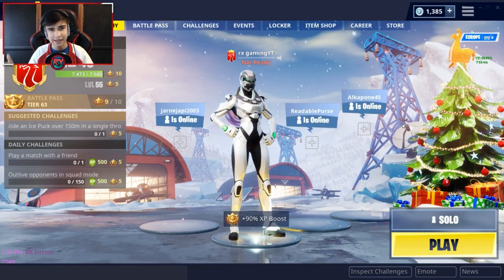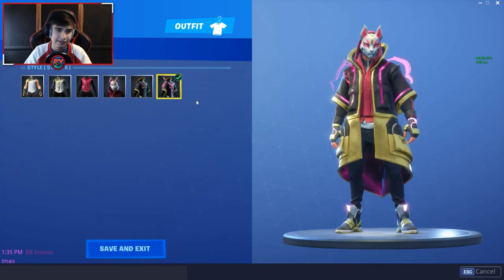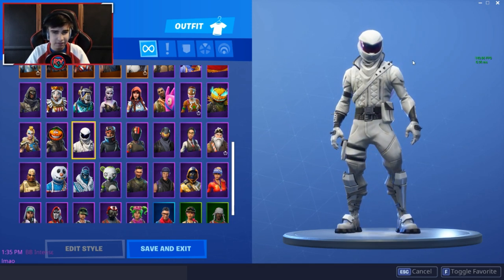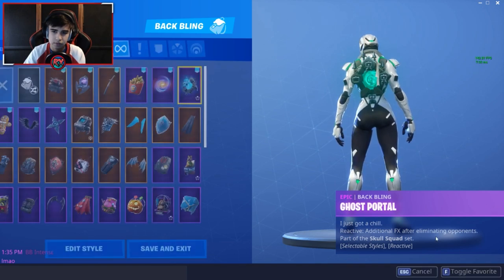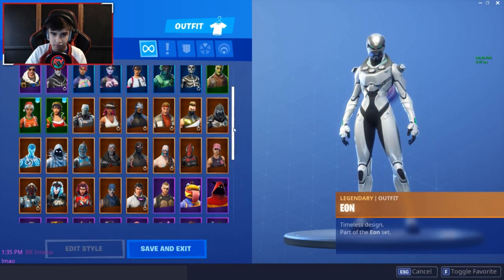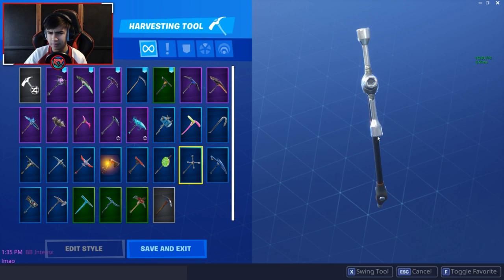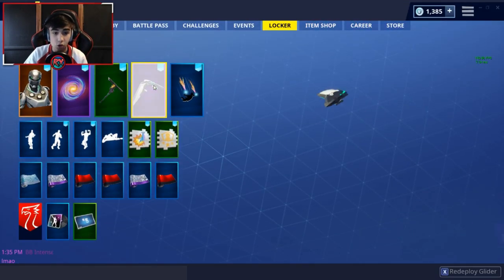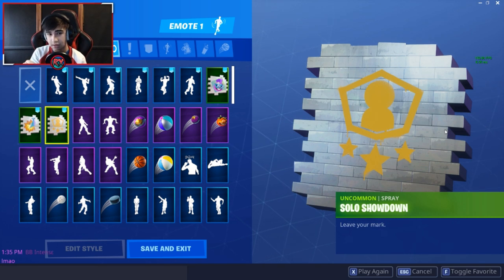Insanely EXCLUSIVE $3500 Fortnite locker! (Galaxy, Eon, Reflex, Royale Bomber...)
Drop a like for my credit card 😢😂

🔥 Fortnite support-a-creator code : rx-gamingyt

🎵 Songs by:
Fortnite: ''TWIST REMIX'' - Fortnite Season 7 Song
Electro Swing | Fortnite Emote | 10 minutes